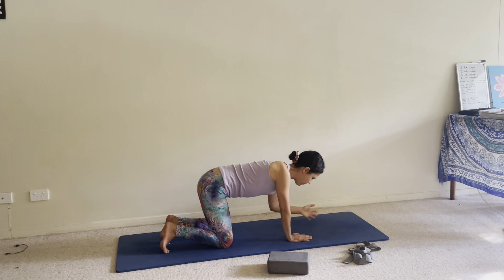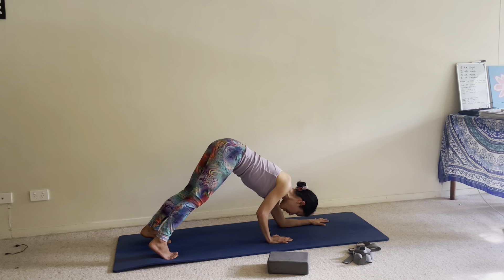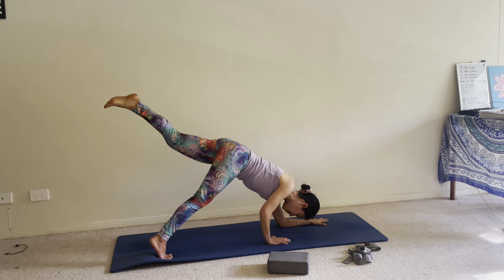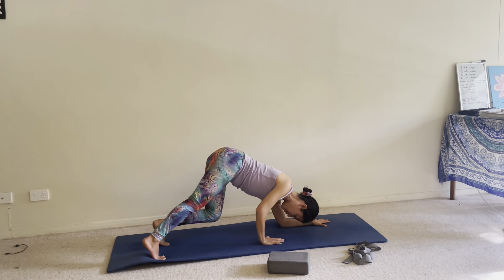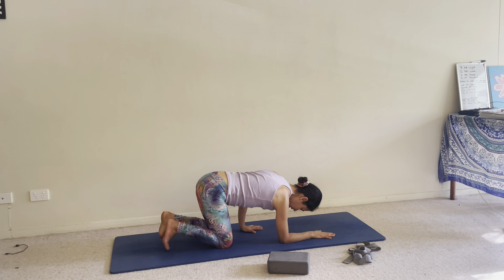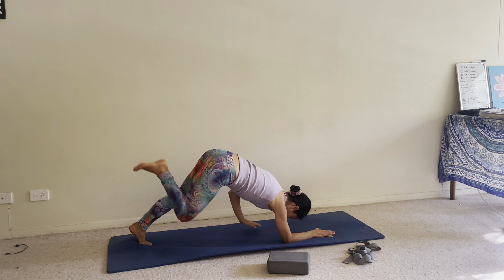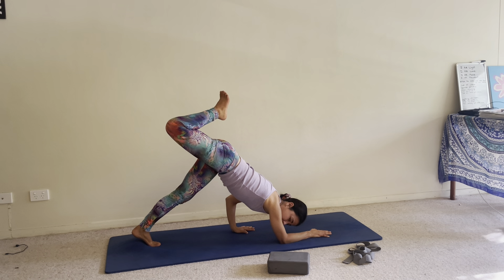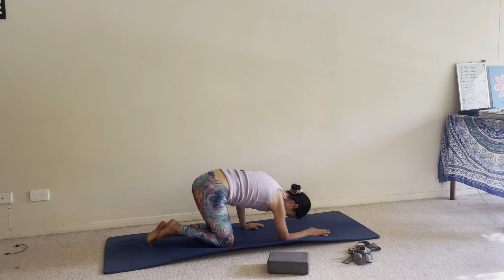Flash Prep Yoga Pose Series